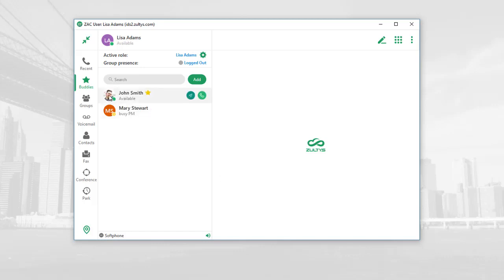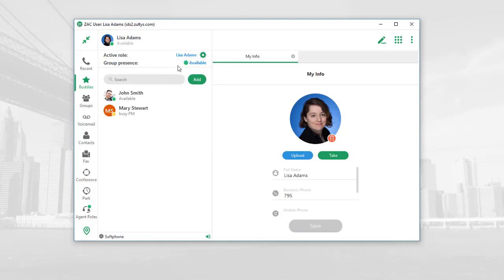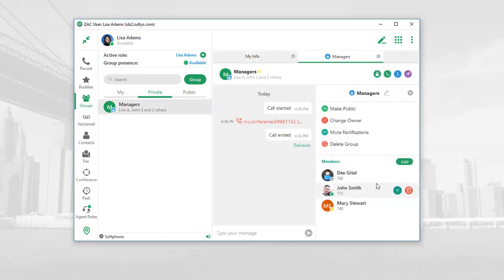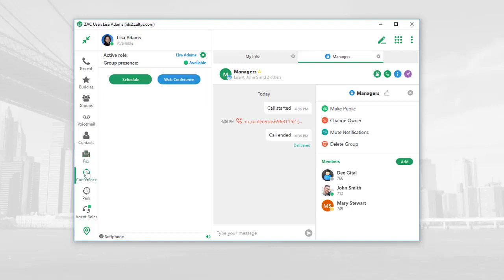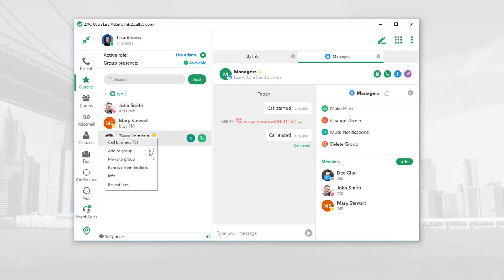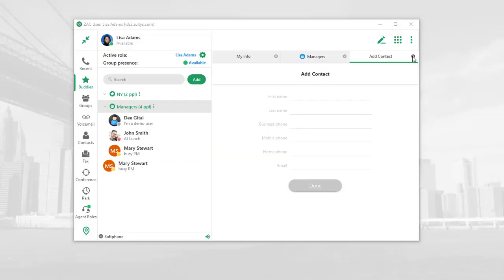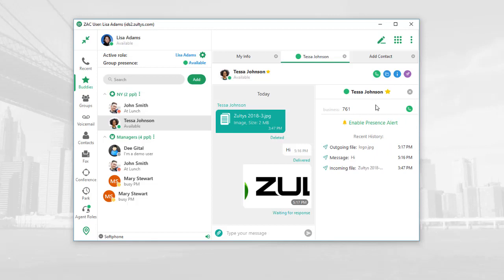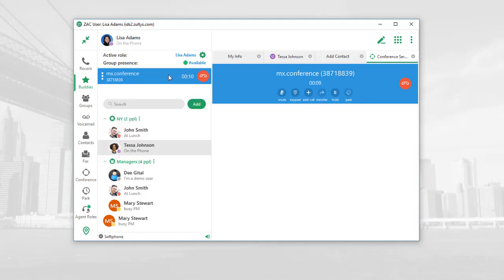Meet ZAC™ the Future of Collaboration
ZAC 6.0 demonstration
Setting your image or picture in ZAC starts @ 0:25
Changing your presence status starts @ 0:36
Changing the view from  Maximum to minimized mode starts @ 0:47
Using ZAC to change your role & presence so you can use ZAC as an Agent in a Group or department starts @ 0:58
Using the Recent tab inside ZAC starts @ 1:49
Using your Buddies tab starts @ 1:53 & 3:33
Using Groups tab starts @ 1:59
Initiating a Conference call right from a group chat starts @ 2:19
Discussion about other options and tabs (such as voicemail, contacts, Fax, Conf, Park)  inside ZAc starts @ 2:48
Using Zultys Binding starts @ 4:58
Communicating & Calling internal co-workers starts @ 5:28
What kind of things you can do in ZAC while on a call starts @ 6:03

Zultys on the web Zultys on Linkedin Zultys on Facebook Zultys on Twitter Zultys on Instagram Zultys on Spotify